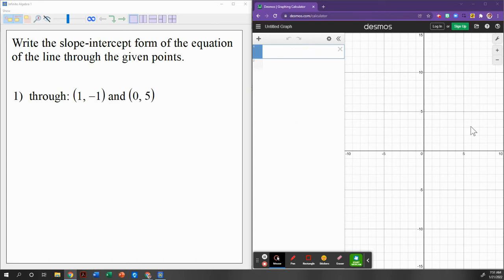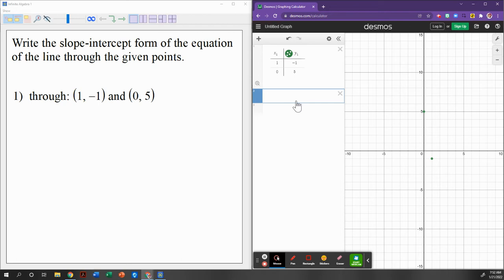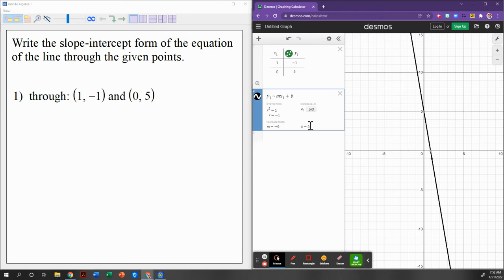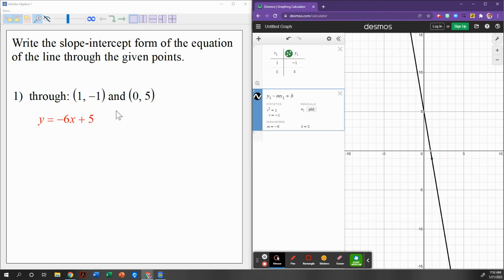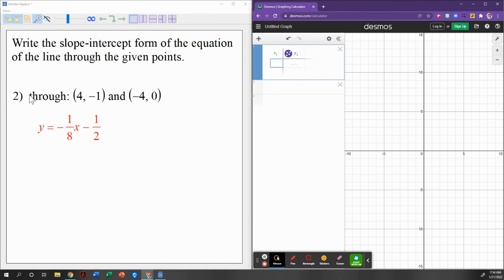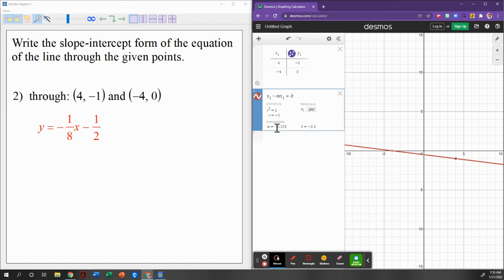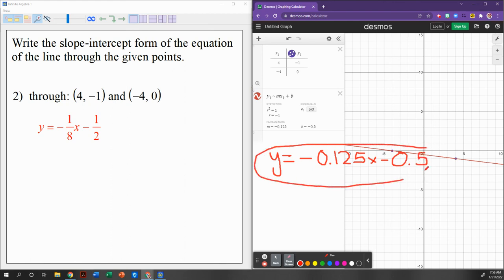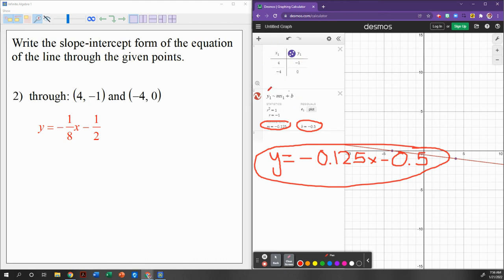Writing Equations of Lines with DESMOS